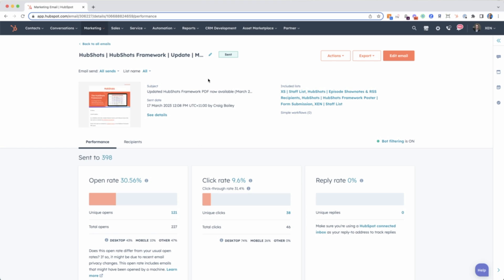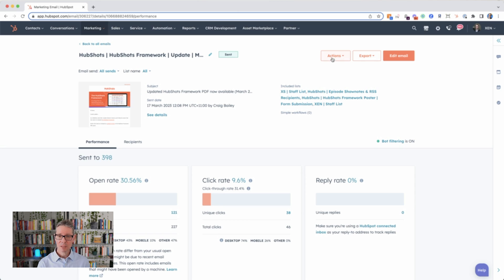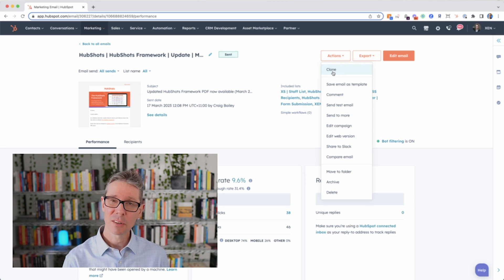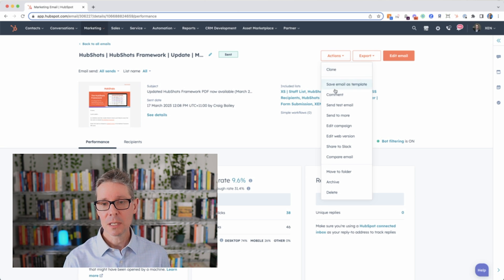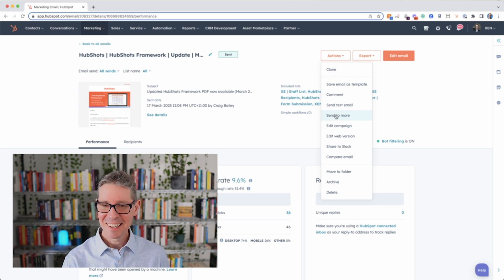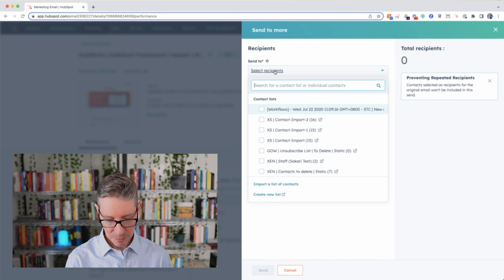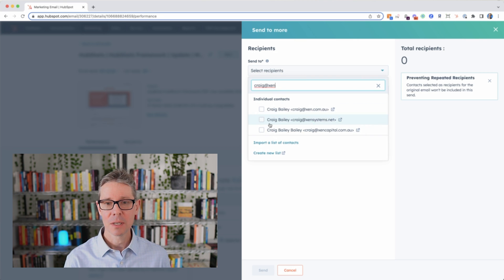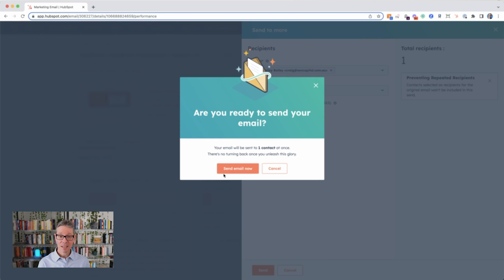How to Resend an Email to More People in HubSpot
Scenario: you've just sent out a campaign email in HubSpot, and you realise you want to send it to a few more contacts. What do you do?

Answer: Use the 'Send to more' action from the Actions button menu on the email.

Not sure where that is? Watch to see it in actino.

Learn how to resend an email to add contacts in HubSpot with this quick and easy tutorial. We'll walk you through the steps to use the "Send to more" option in HubSpot and cover what to do if you need to resend an email to contacts who have already received it.

Perfect for anyone looking to improve their email marketing strategy in HubSpot!